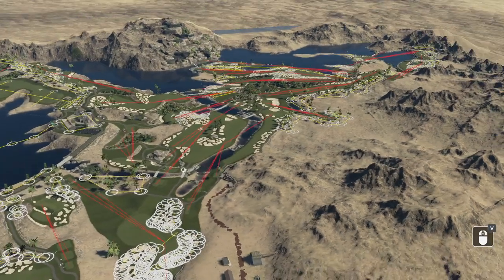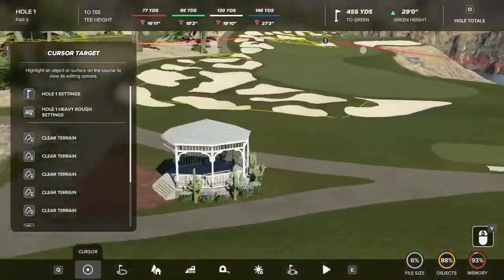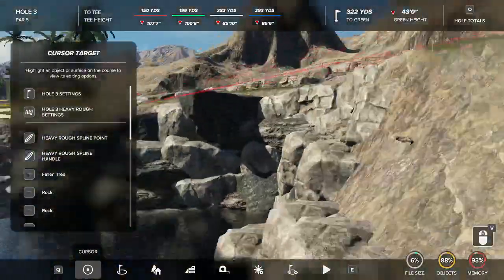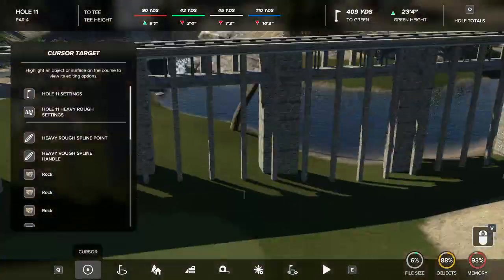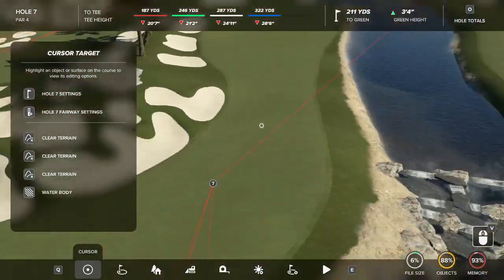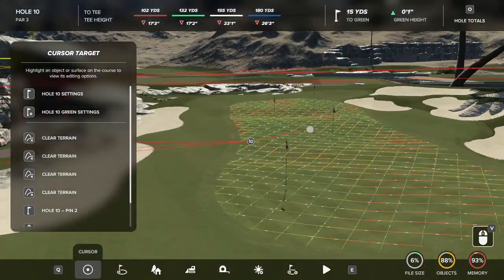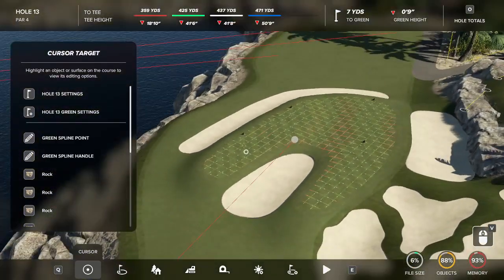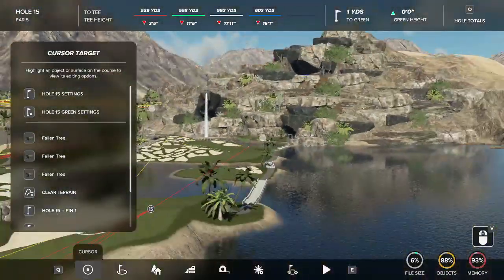Course Showcase - The Canyon Club (PGA 2k23)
A viscous fantasy course that is extremely difficult, and stunningly beautiful.

Challenge - Record and Post a video of you shooting under par from the back tees, pin 1, high wind. Do this and you'll become a member of The Canyon Club.

Member list
Bdan Plays
Duff Designs

The Bunker count is somewhere around 1,050